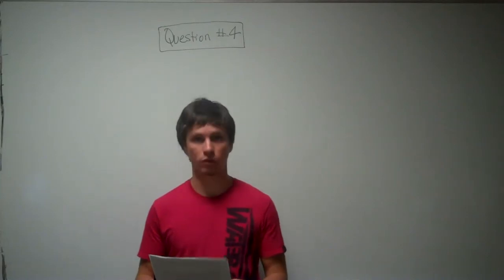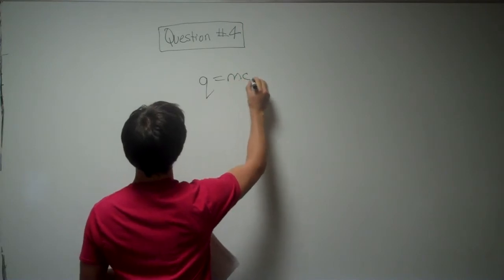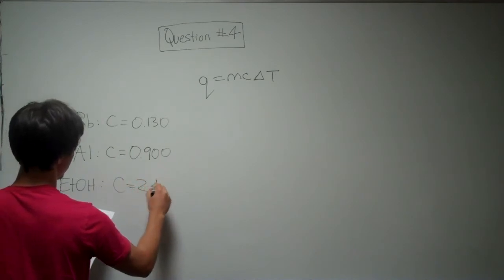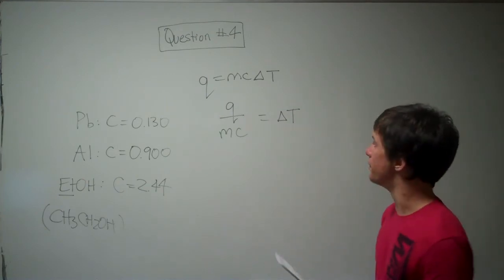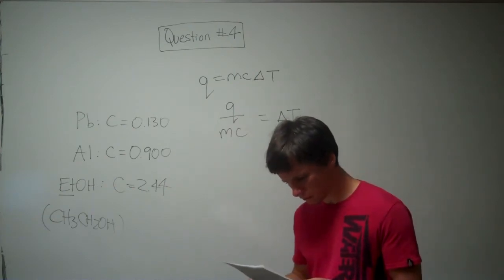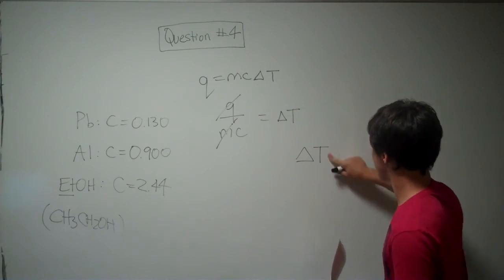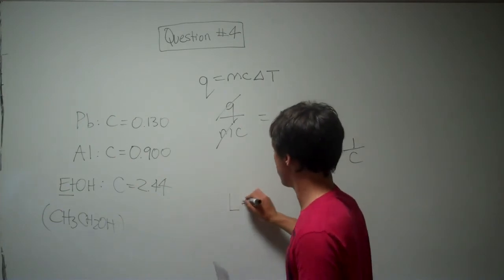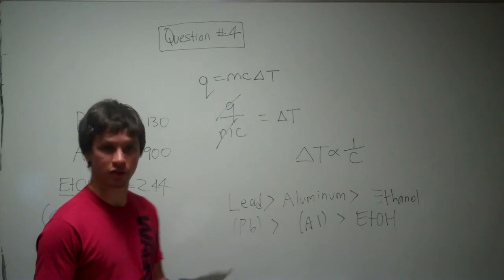Problem 4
CHM 1025 Spring 2010 Exam 3

Best practices and a copy of the exam can be found